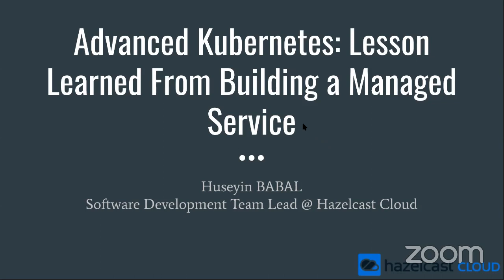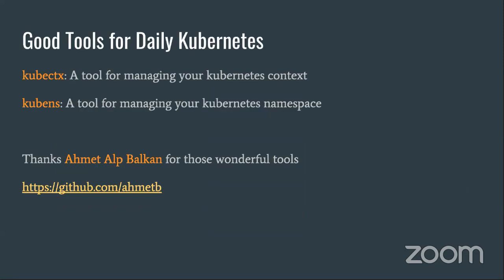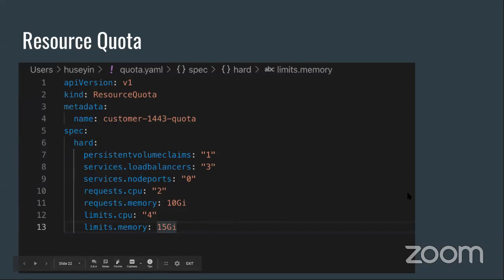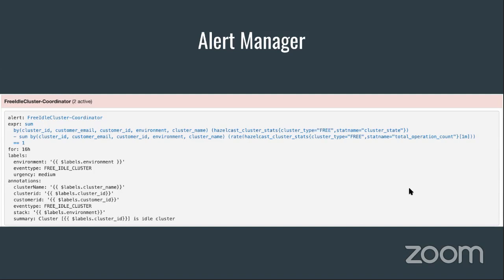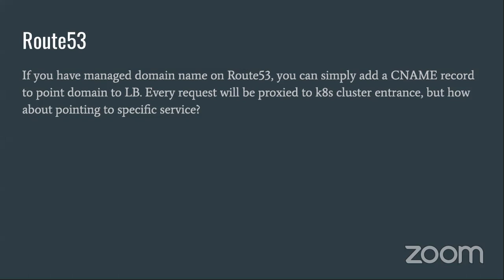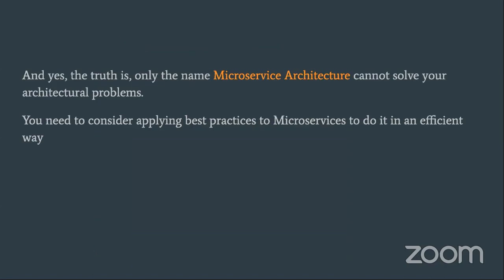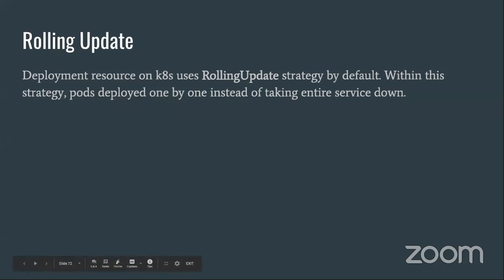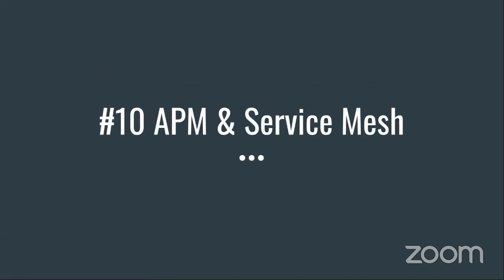Tech Talk: Advanced Kubernetes: Lesson Learned From Building a Managed Service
In this session, Huseyin will talk about how to create a multi-tenant environment on Kubernetes to build a managed service.

He will share the golden rules of building a managed service on top of Kubernetes with real-life examples using the experience he gained during Hazelcast Cloud development.

– Environment isolation
– Microservice Architecture
– Monitoring
– Logging
– Tracing will be the central topic for this session

Presenter: Huseyin Babal, Software Development Team Lead, Hazelcast Cloud
Huseyin is building Hazelcast Cloud to provide Hazelcast Cluster as a service with extensive features. AWS Certified DevOps Professional. Building highly scalable, real-time systems with Spring Boot, Kubernetes, Docker, Prometheus, Event-Based Systems, and Hybrid Cloud. Ex. Sony and eBay engineer.